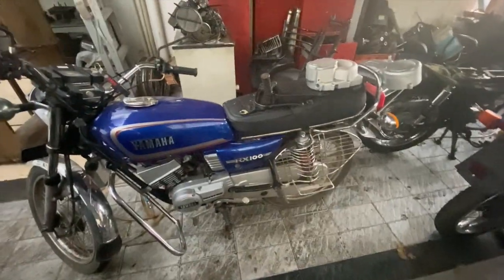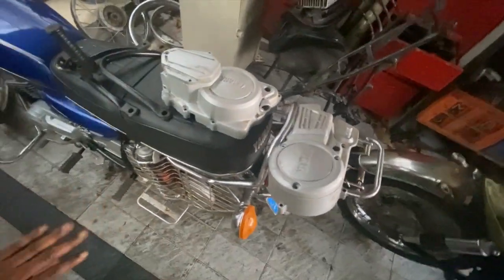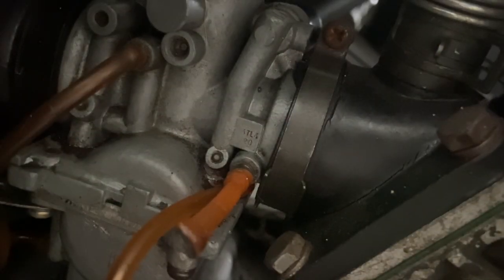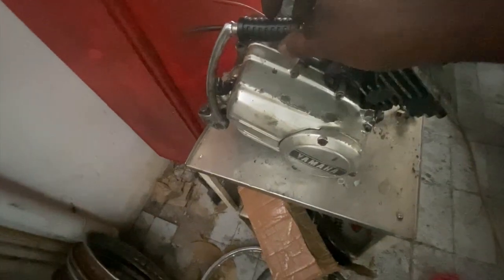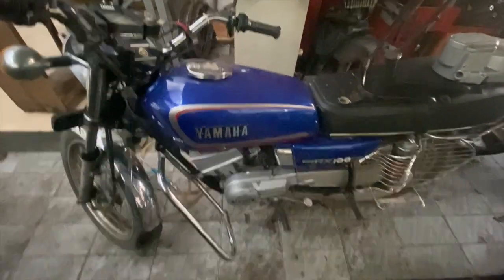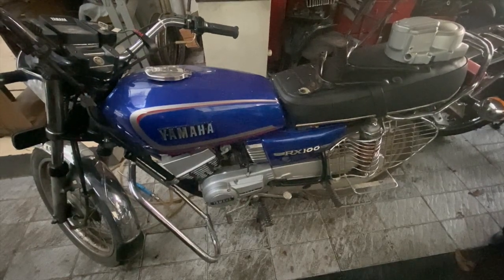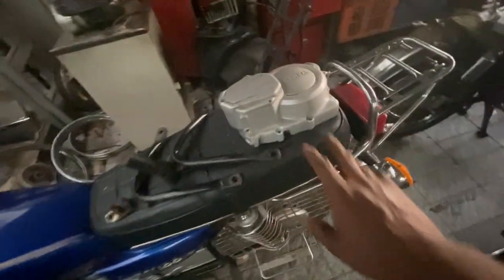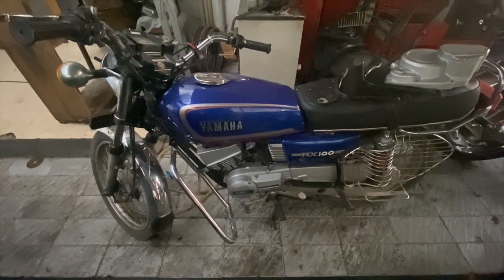Rx100 | 135 4 Speed to Rx 135 5 speed conversion (English Video)